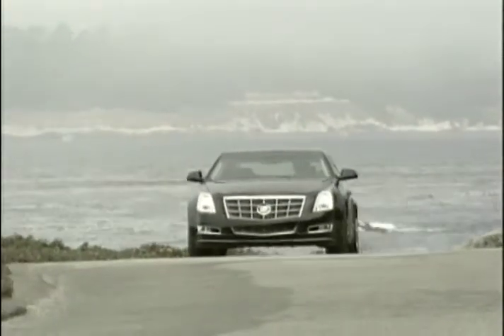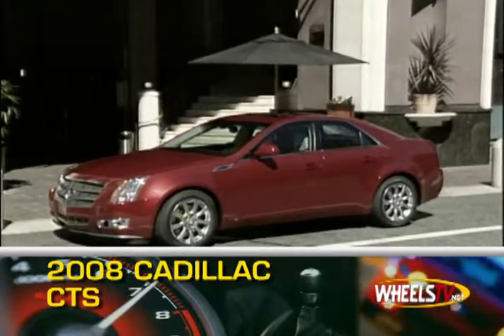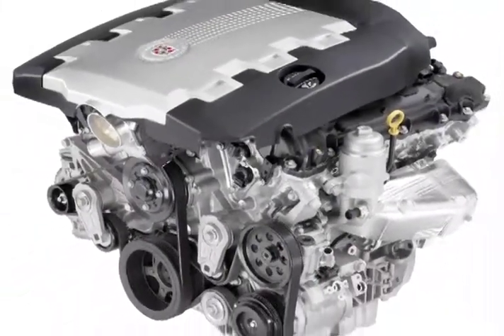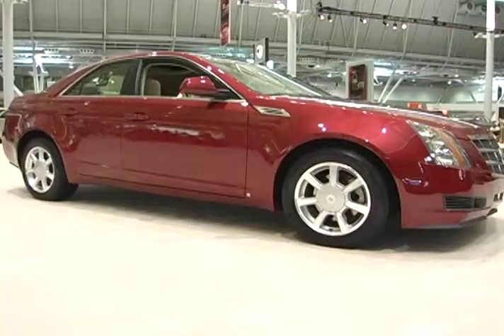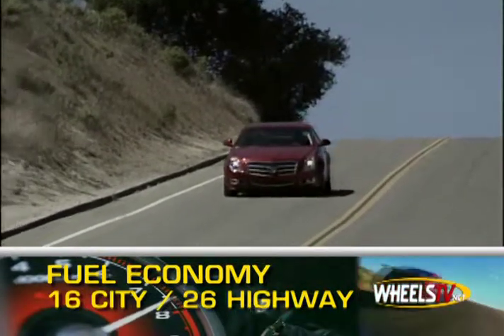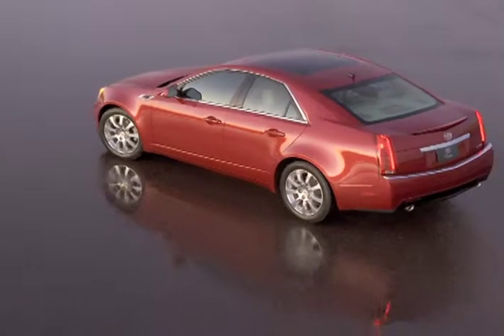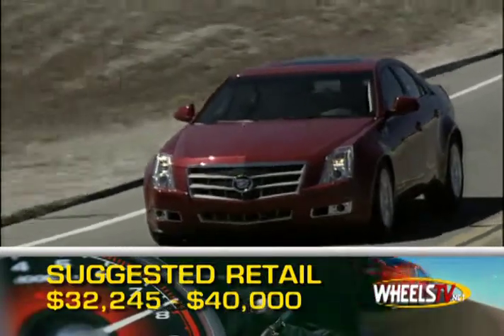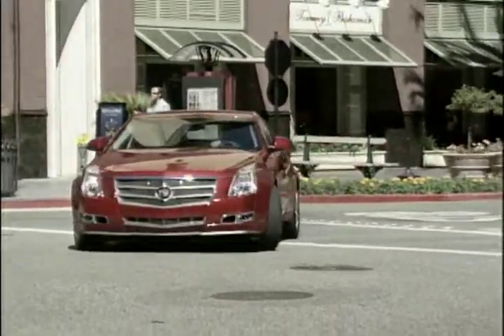2008 Cadillac CTS Overview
The CTS-4 is an all-wheel-drive sports sedan for any climate.